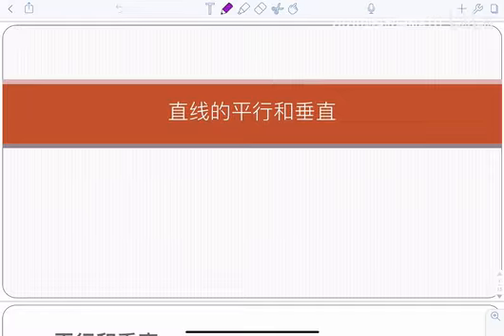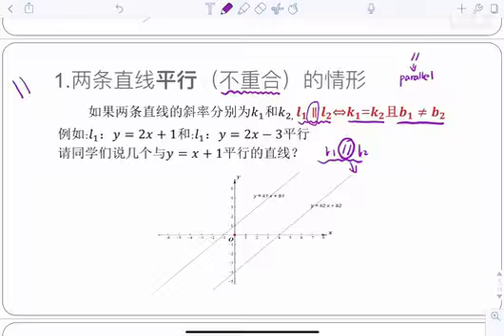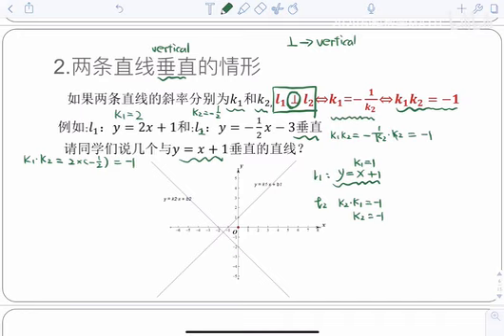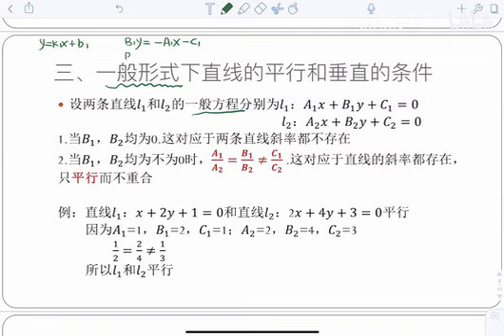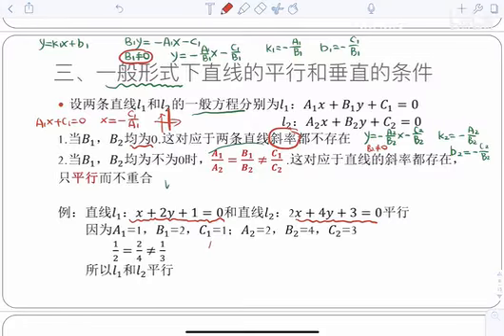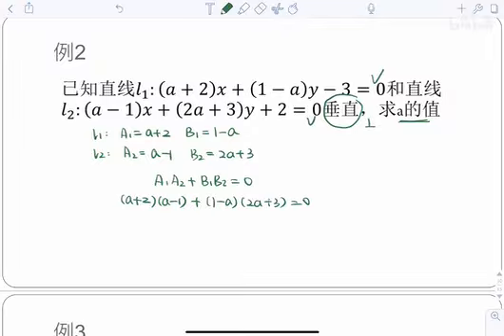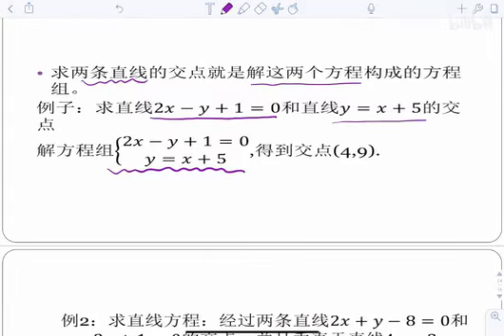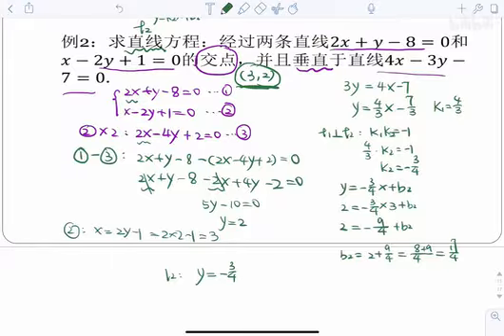CSCA- môn Toán- 数学考试试卷_直线的平行和垂直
中国政府奖学金本科来华留学生
预科教育结业考试
数学考试试卷
Mới đây Trung Quốc chính thức công bố kỳ thi 来华留学本科⼊学学业⽔平测试 - CSCA (China Scholastic Competency Assessment). Đây là kỳ thi đầu vào thống nhất cho toàn bộ sinh viên quốc tế hệ Đại học khi apply du học tại Trung Quốc, dự kiến tổ chức lần đầu vào 21/12/2025
Dự kiến CSCA có thể trở thành tiêu chí quan trọng, thậm chí là bắt buộc khi xét tuyển Đại học cho du học sinh quốc tế
Các bạn có kế hoạch apply học bổng CSC hoặc nộp hồ sơ vào các trường top từ 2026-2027 nên chuẩn bị sớm để đạt được mục tiêu của mình nhé!